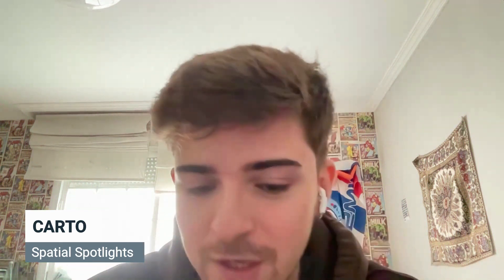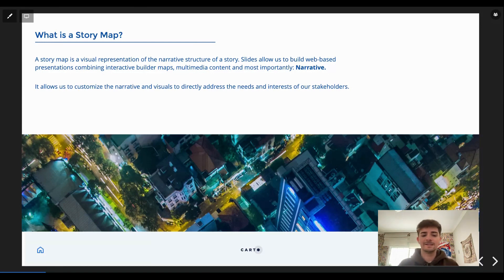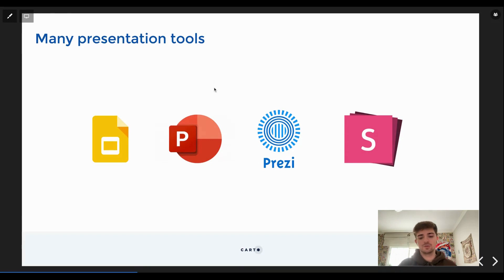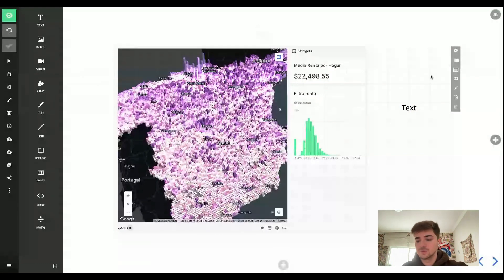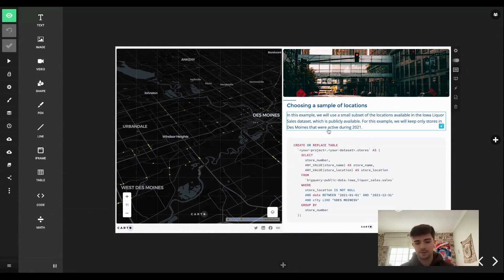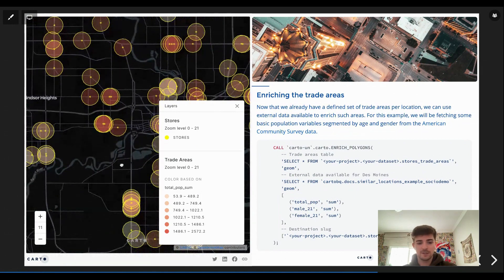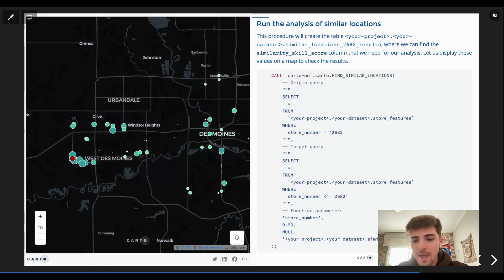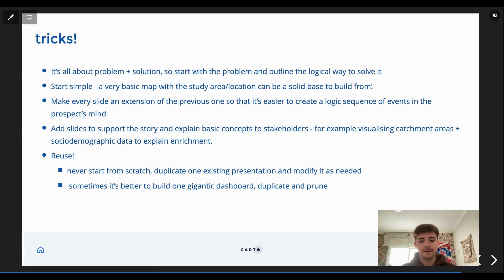Telling spatial stories with CARTO & slides.com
In this episode of Spatial Spotlights, join Rodrigo de Siqueira-Lima where he'll share how you can embed CARTO maps into slides.com presentations to guide your users through your analysis in an engaging and interactive way!

Make sure you sign up for a free 14-day CARTO trial to follow along - you can also follow this specific tutorial